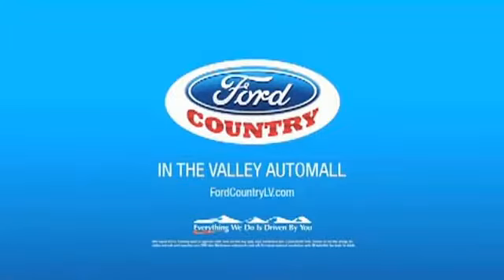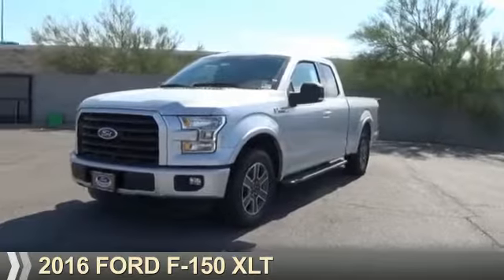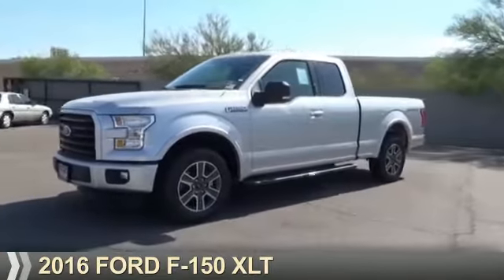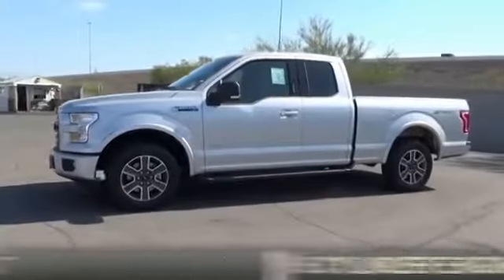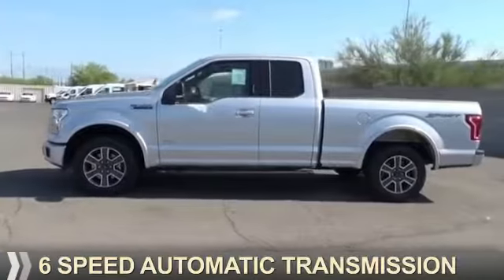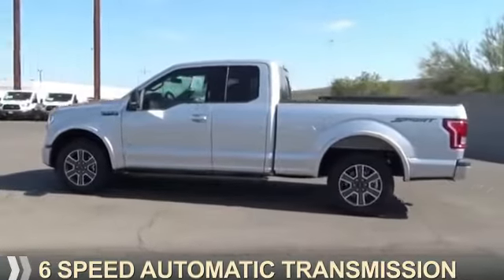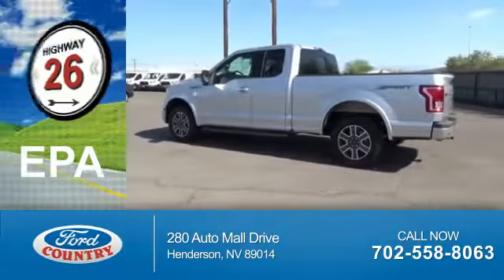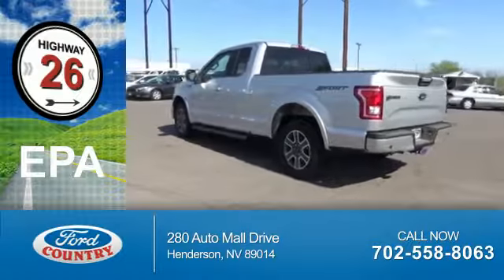2016 Ford F-150 53869 - Henderson NV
Year: 2016
Make: Ford
Model: F-150
Trim: XLT
Engine: 2.7 liter 6 Cylindercylinder 2WD
Transmission: 6-Speed Shiftable Automatic
Color:
Mileage: 1
Address:
VIN:1FTEX1CP2GKE62641